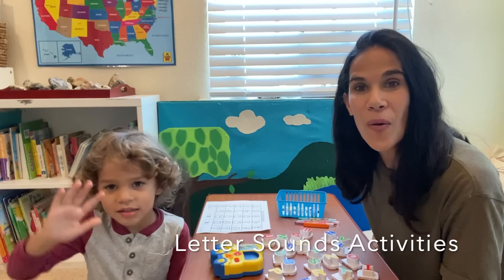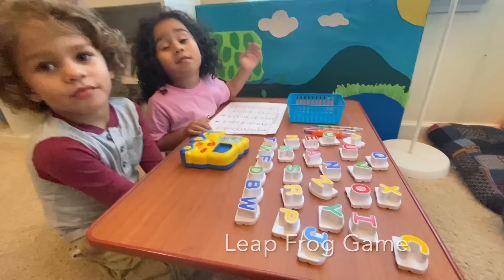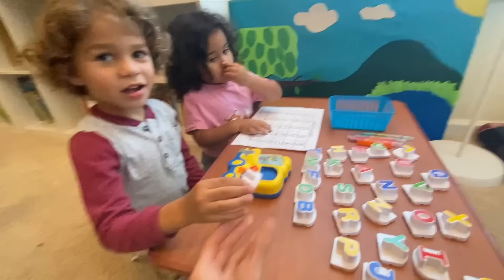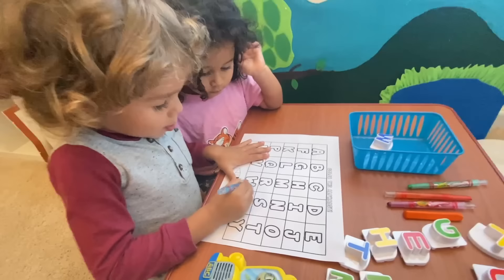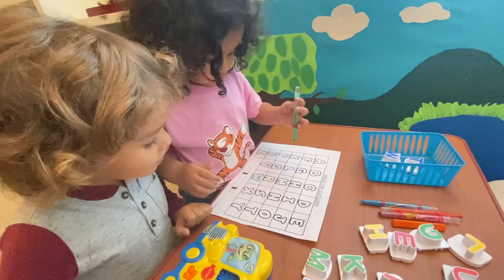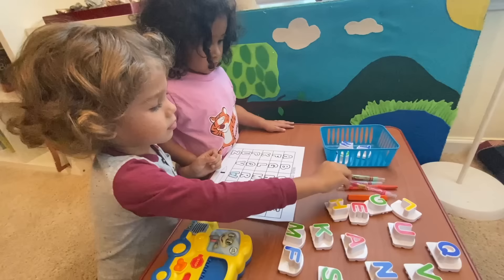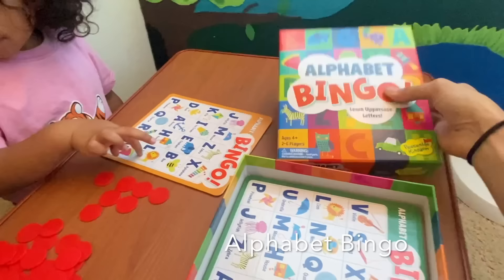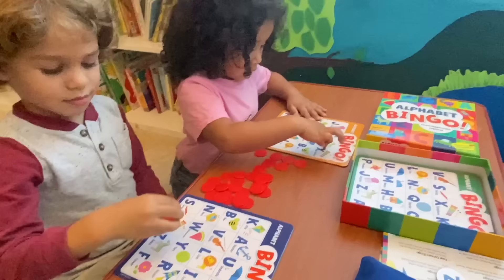Letter Sounds Activities & Games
Come and see how to help children phonics for beginning reading. They will learn their letter sounds with these engaging games and activities to learn phonemic awareness.

Leap Frog Game

Alphabet bingo

Beginning Letter Sound game

Magnetic letters

Once the child learns letter sounds they can move on to their first reading primer book:Elemental Phonics

My books on Amazon

Join my Private sister's community to learn more about how I run my household with my 5 kids- homeschooling, motherhood, organization and many exclusive videos never seen on youtube